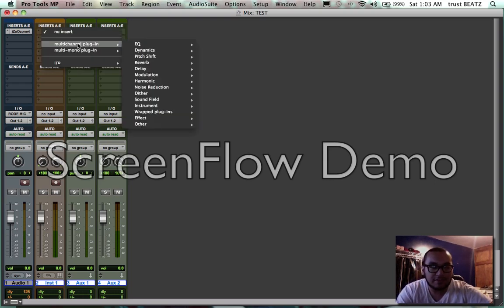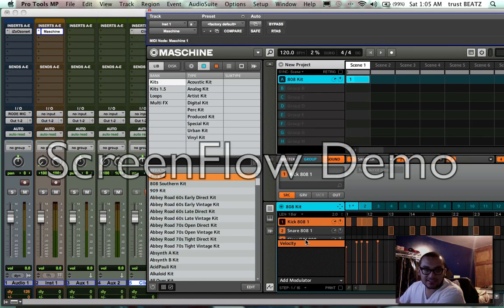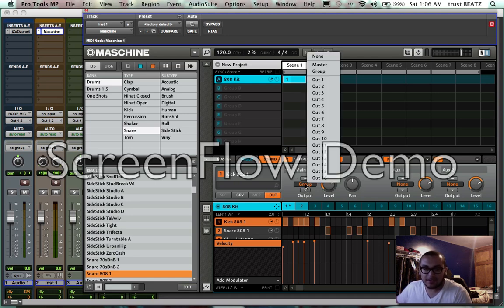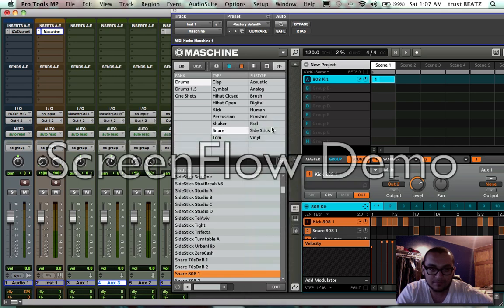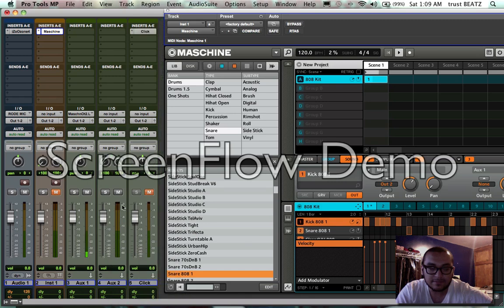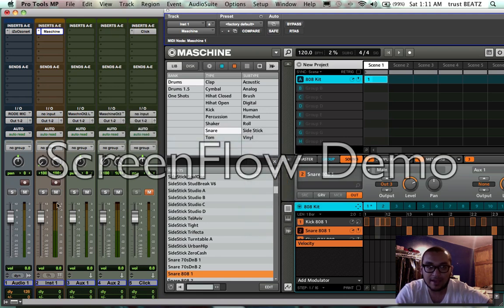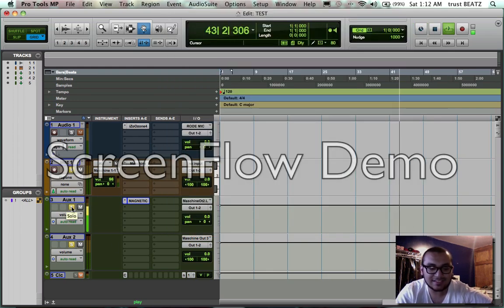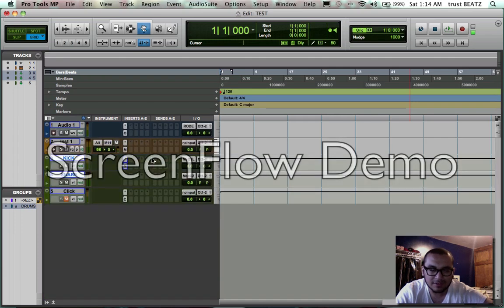Route Maschine Sounds Into Pro Tools Tutorial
Wassup guys. I am doing something a little different this time around. I wanted to share some valuable information for you Maschine X Pro Tools users to make your lives easier. I've been looking for this information myself in forums and no one could explain it in a good simple way. But what simpler way to explain something but with a video? :D This is why I made this video. Through the use of AUX tracks in Pro Tools, you can get the sounds from your Maschine drumkits via their own PERSONAL track on pro tools for separate mixing and organization so you don't have to be stuck to mixing in Maschine or the tedious annoying work of exporting MIDI or audio into your DAW. Hopefully you guys understand how this works. It makes everything so much more organized and professional and easier on your life. Enjoy. Ask questions feel free!